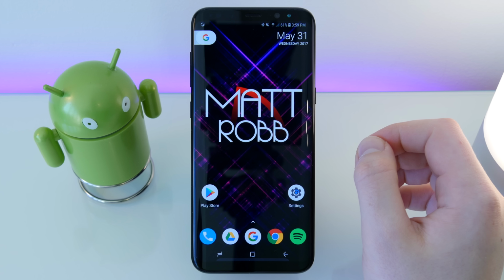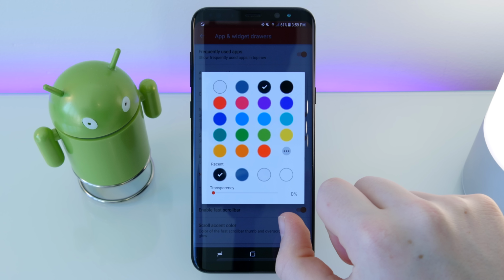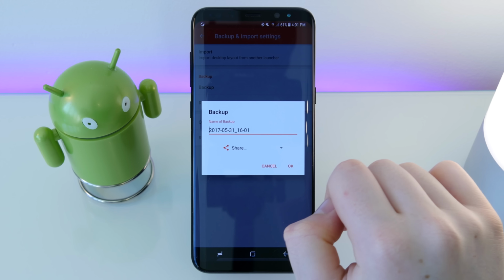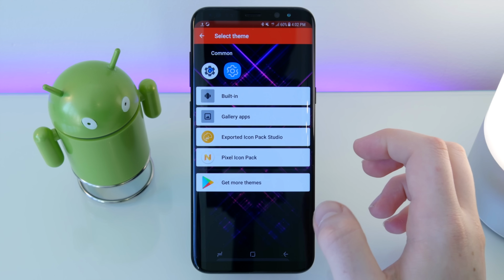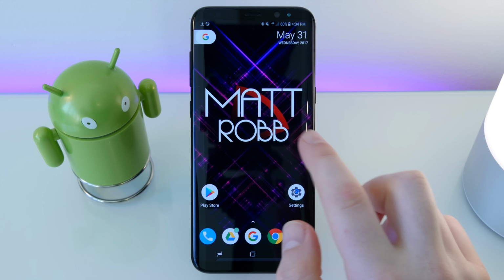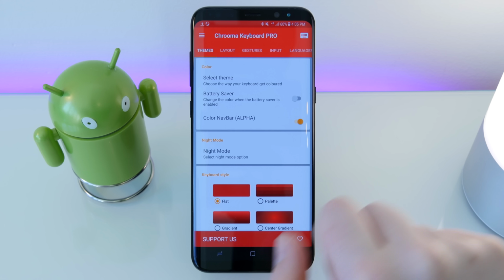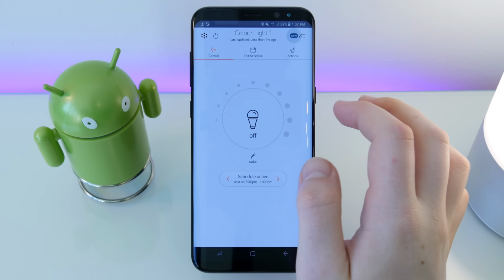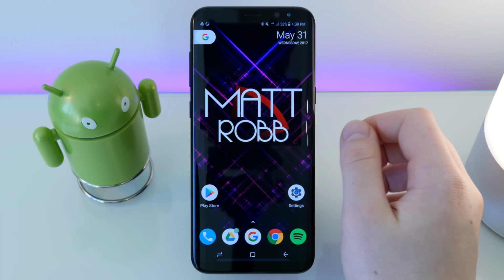What's On My Samsung Galaxy S8 Plus? [4K]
This is my full setup going from the launcher I use, my favorite keyboard as well as my most used apps on my Samsung Galaxy S8+. :D